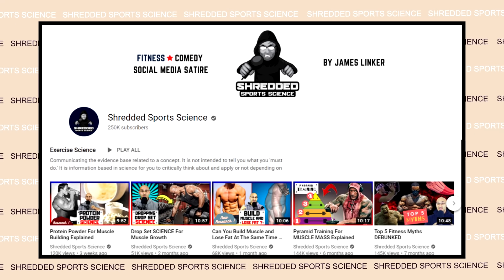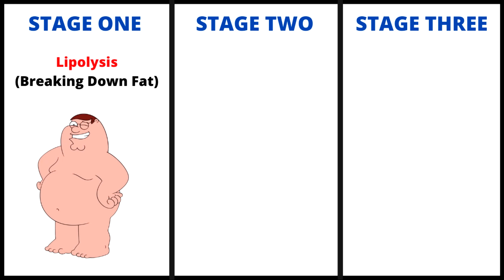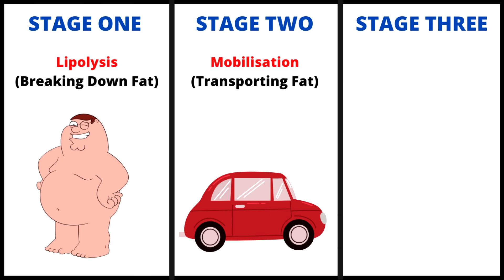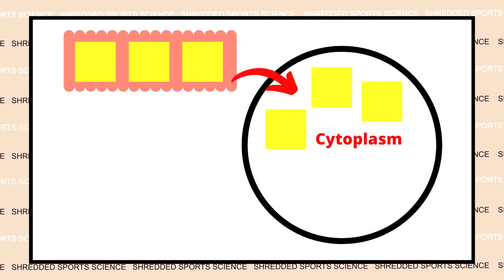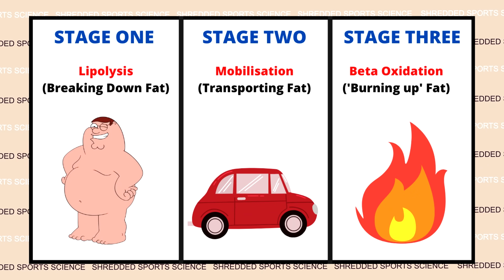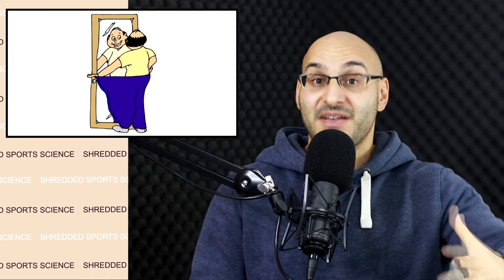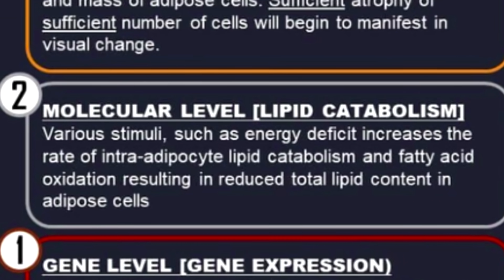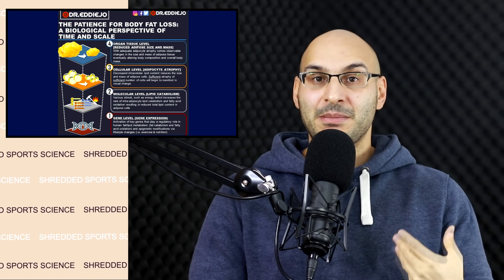The Science of Fat Loss Explained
This video explains the fat loss process involving lipolysis, fatty acid mobilisation and beta oxidation.